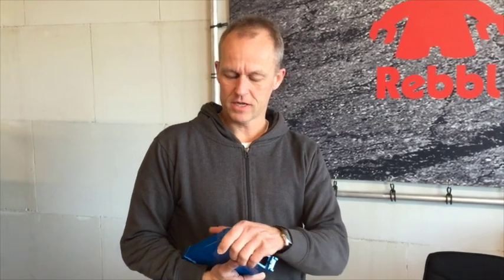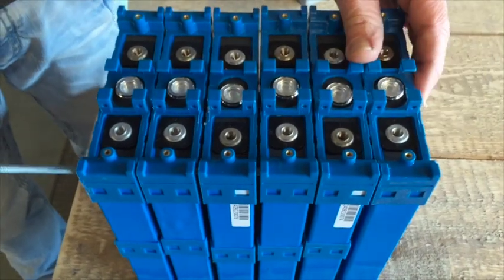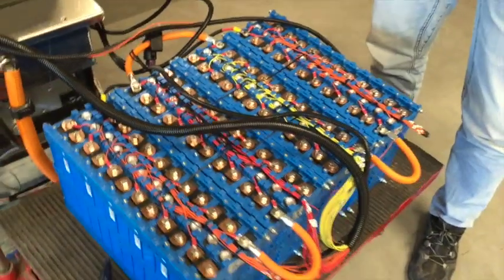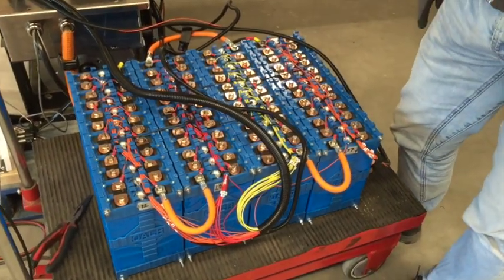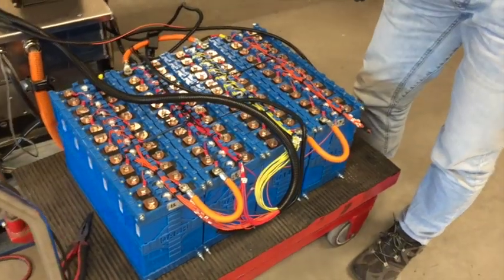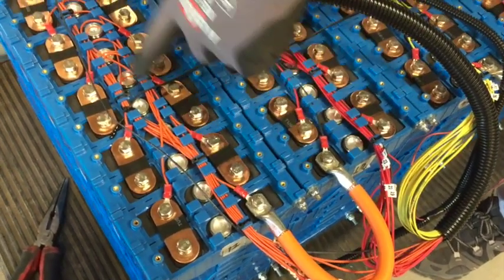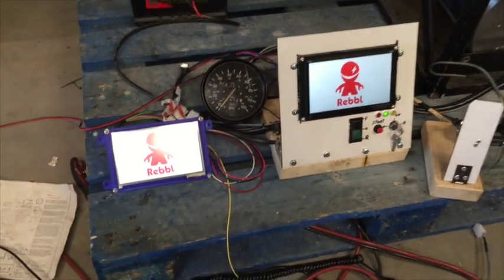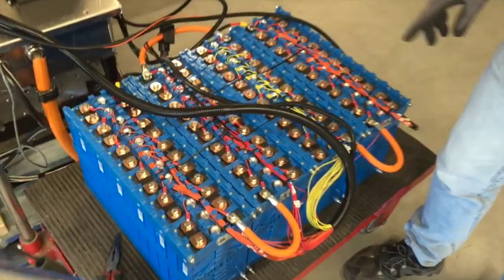REBBL Calb 72Ah CAM cells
These new lithium cells are a huge step forward for EV conversions. Is it your type of battery? Read all about it: